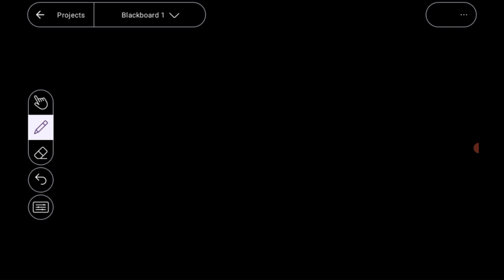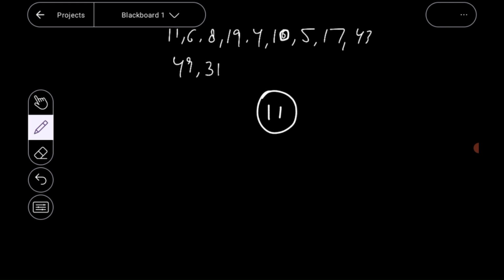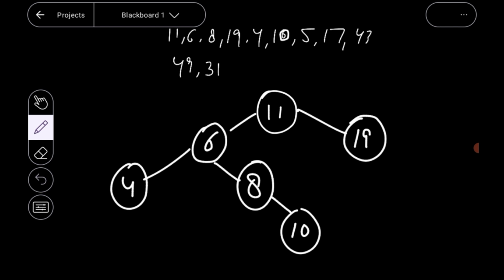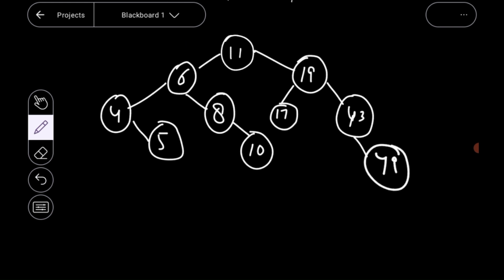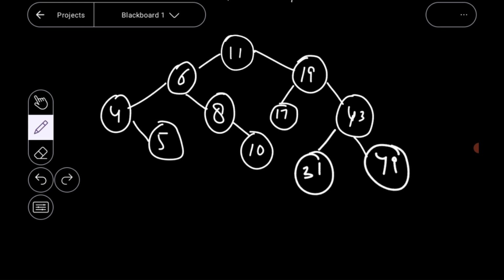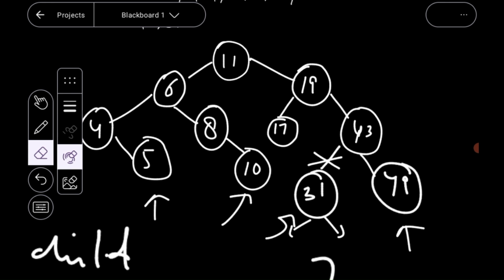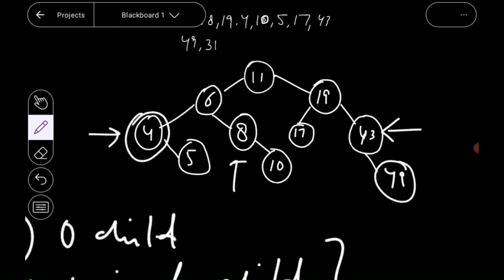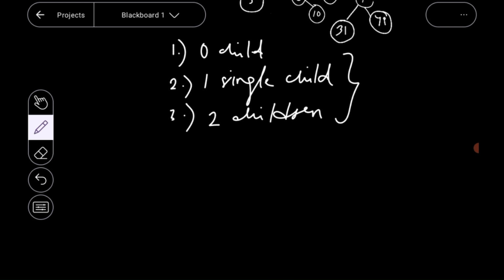Insertion & Deletion in Binary Search Tree (BST) | BST Operations Explained with Examples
In this video, we will cover insertion and deletion in a Binary Search Tree (BST) in detail. Understanding these fundamental operations is crucial for mastering BSTs, which are widely used in searching, sorting, and database indexing.

🔹 Topics Covered:
✔️ Basics of Binary Search Tree (BST)
✔️ How to insert a node in a BST
✔️ How to delete a node in a BST (3 different cases)
✔️ Code implementation in C++ and Java
✔️ Dry run and step-by-step explanation

BST operations like insertion and deletion play a crucial role in efficient data management. Whether you're preparing for coding interviews, competitive programming, or simply improving your DSA skills, this video will provide a clear and practical explanation with real-world coding examples.

📌 Watch till the end for a detailed explanation and hands-on coding demo!